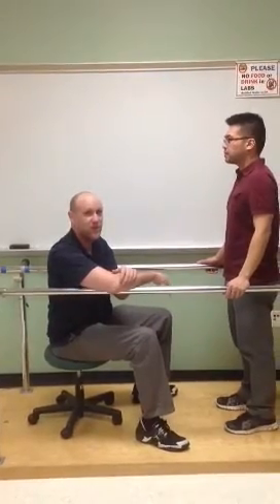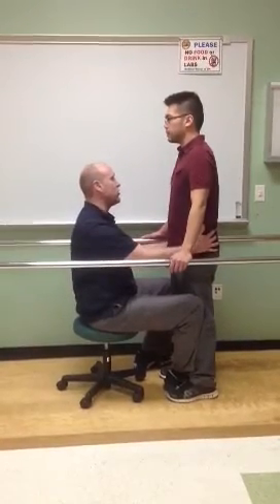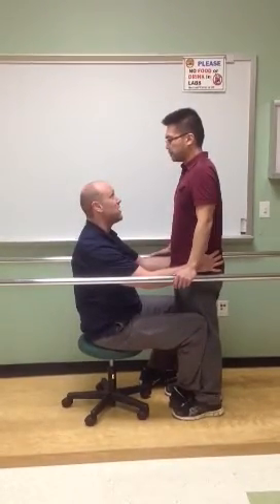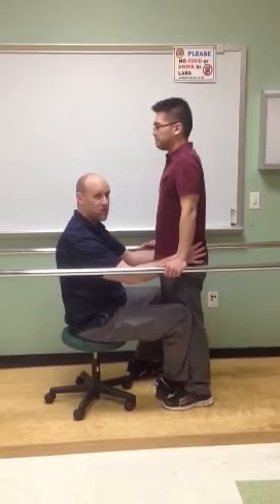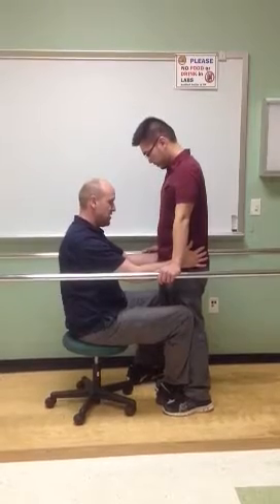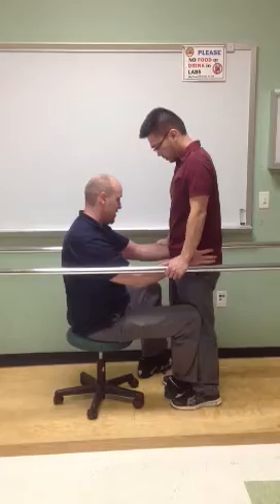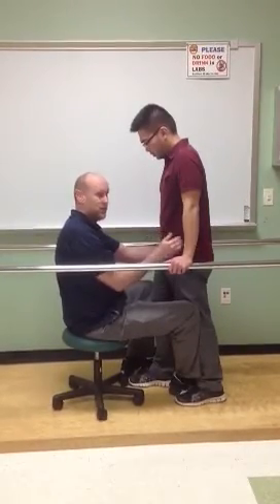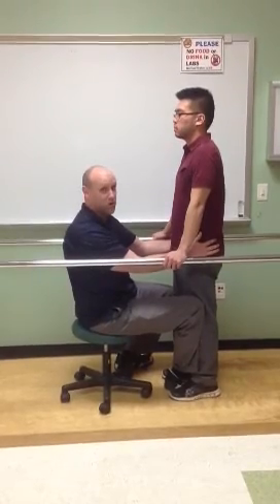Pre-gait training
Per-gait training